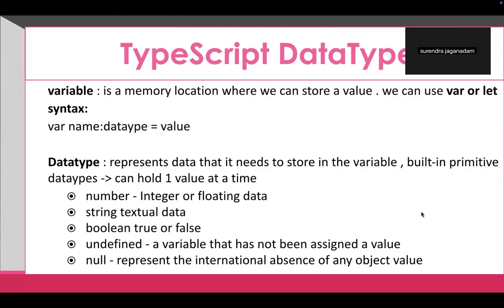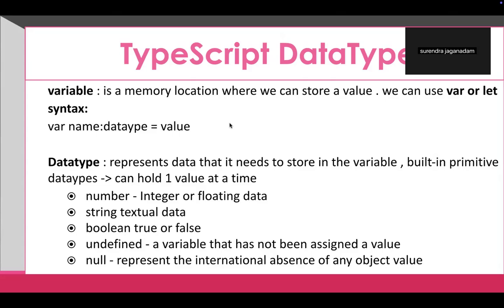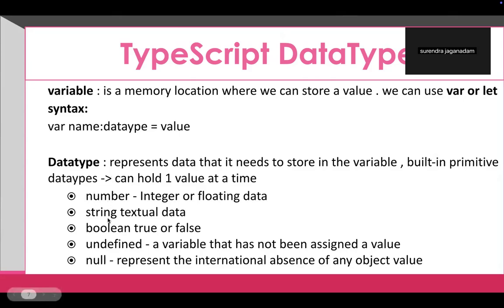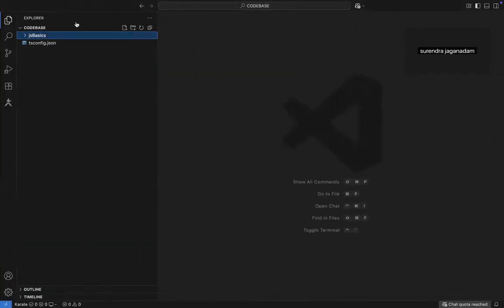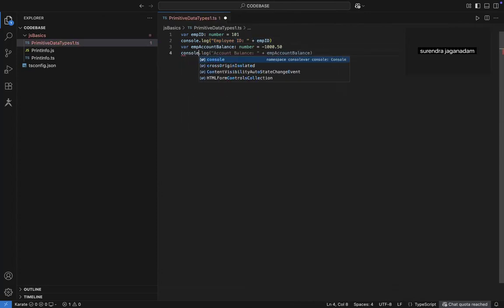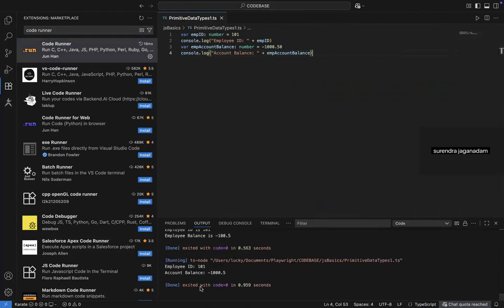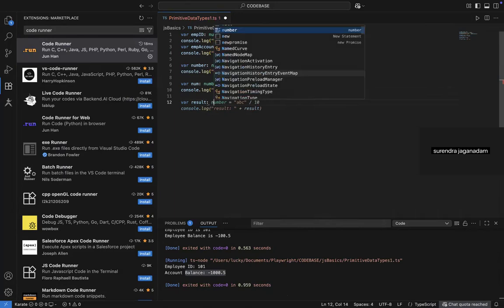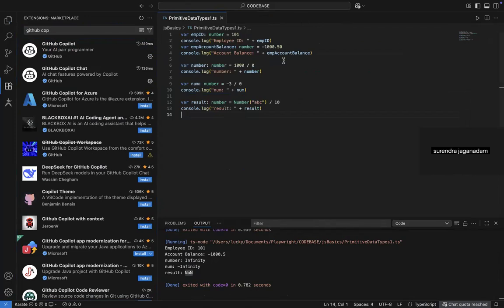TypeScript Primitive Datatypes: Numbers (With Examples)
In this video, we learn Number datatype in TypeScript with practical examples.

✔ Number type declaration
✔ Integer & float examples
✔ Arithmetic operations
✔ Type safety advantages

Understanding number types is essential before writing automation logic.

🔥 Full Playwright + TypeScript Playlist: (Add your playlist link here)